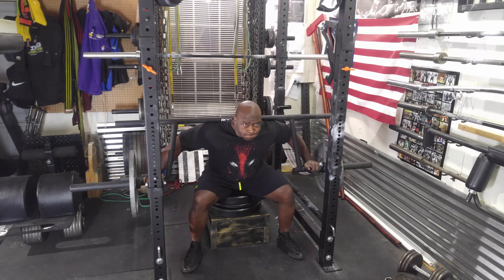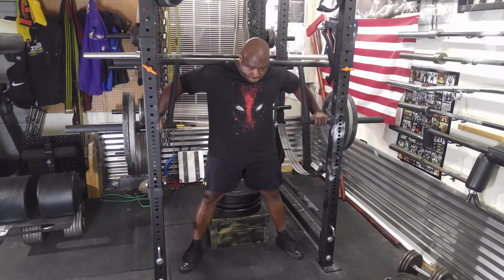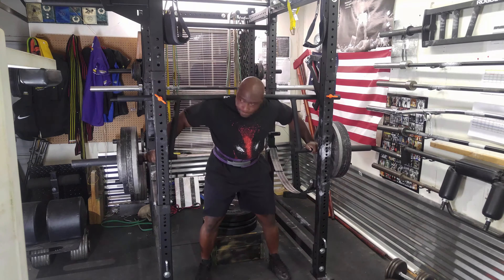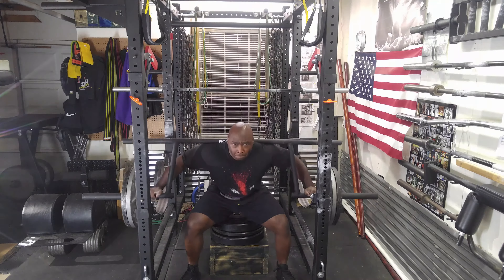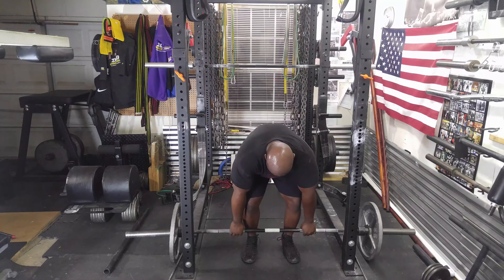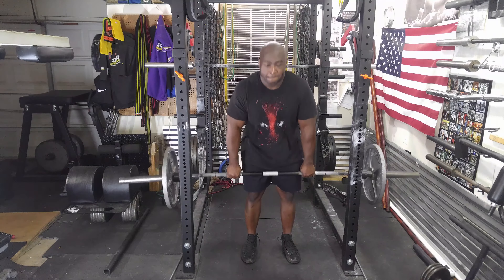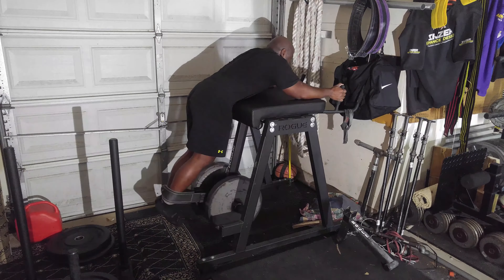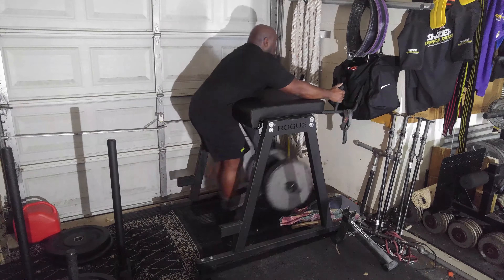Cambered Bar Squat ( garage gym training)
20161211

Cambered squats  175*3*2,265*3,320*3,355*1,405*1,425*1,265*3*3
Stiff legged deadlifts  135*5*3
Reverse hypers 250*10*3

Equipment used:
Rogue Power rack
Rogue Cambered bar
Rogue Monolift attachments
Rogue Reverse hyper
Cap barbell
Inzer belt